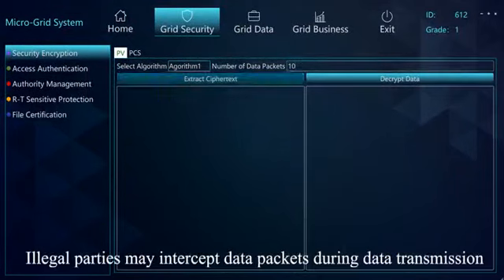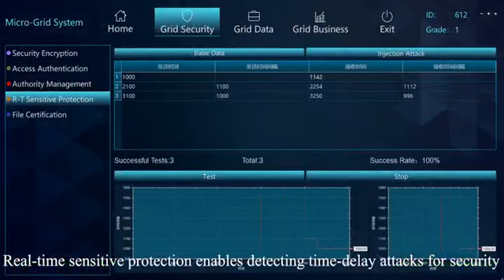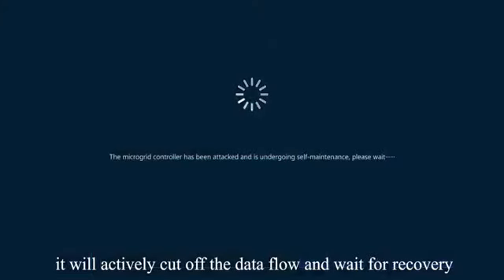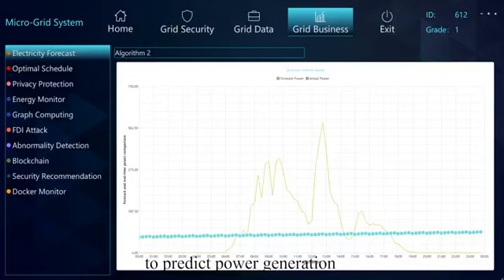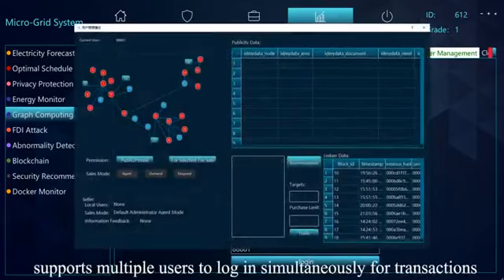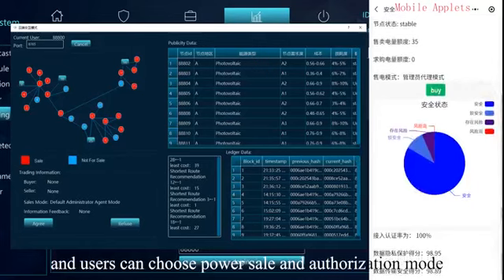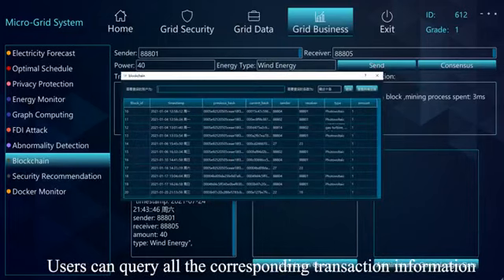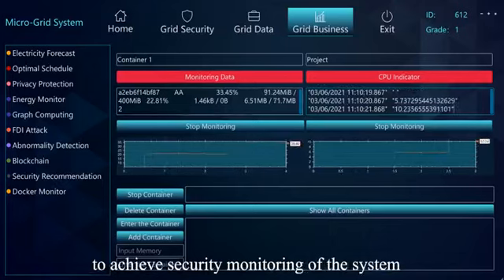Edge computing system for micro grid system